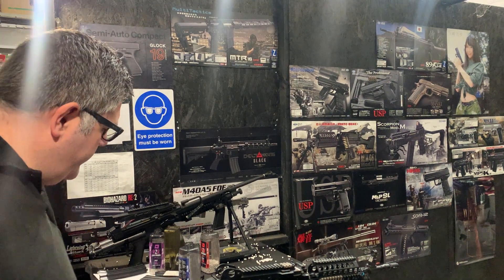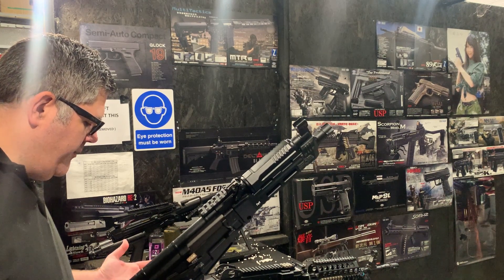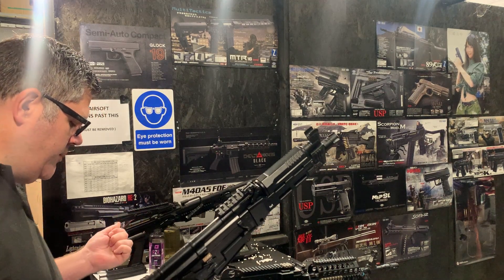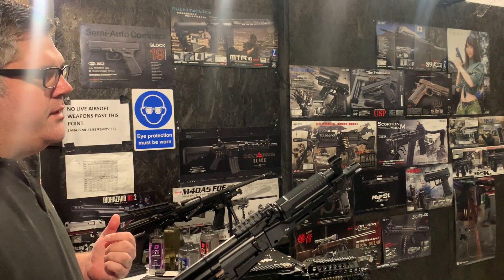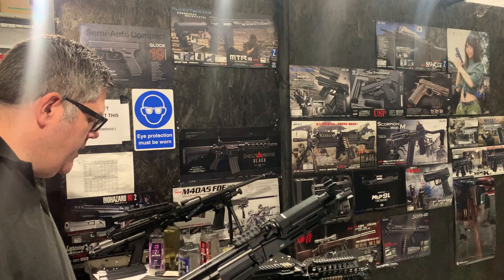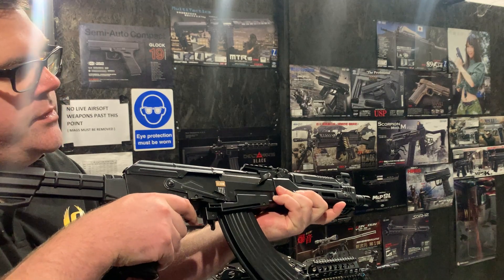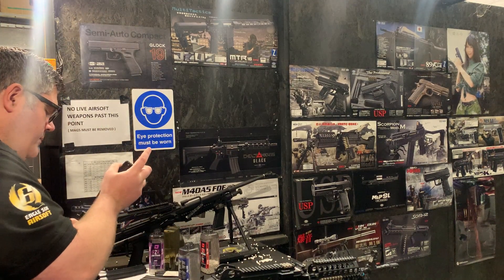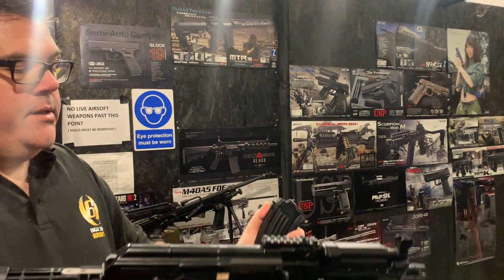TM AK Storm NGRS AEG | 808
Richard from our tech team talks about and demonstrates a customer's upgraded TM AK Storm NGRS AEG build.

348 FPS (Measured On 0.20 gr BB)
286 FPS (Measured On 0.28 gr BB)

Scope Of Work:
rebuild & upgrade

Installed
Rebuild / Labour
Prometheus Ball Bearings (6mm)
Laylax (Prometheus) - 6.03mm EG Inner Barrel (300mm)
Prometheus EG Hard Gear Set NGRS 18:1
Laylax (Prometheus) - Aero Cylinder Head (Version 3 / New Version 1) For G36/AK47/MP5K Standard AEG Series & AK74/G36 Next Generation AEG Series
Laylax (Prometheus) - POM Piston Head (Version 4 & 9 & New Version 1) For PSG1 Standard Series & SCAR/AK/G36 Next Generation Recoil Shock Series
Laylax (Prometheus) - EG Spring Guide For AK/SCAR/G36 Next Generation Recoil Shock Series
Laylax (Prometheus) - Hop Up Rubber & Nub - (Soft, Purple)
Laylax (Prometheus) - Flat Hop Nub (Soft Blue & Hard Black)
FPS Stainless Steel Cylinder Type C
FPS Metal Rack Piston For TM M4/416 NGRS
GATE ASTER V3 DROP IN MOSFET Basic
Warhead Brushless Motor LONG Type High Speed
Eagle6 Airsoft - M95 Upgrade Spring For Next Generation Recoil Shock Series
EagleSix 2mm Piston AOE Spacer (QTY 1)

Please remember if you use 11.1v its at your own risk on any build not tested here on 11.1v Specifically.